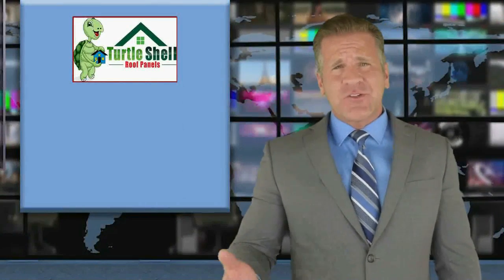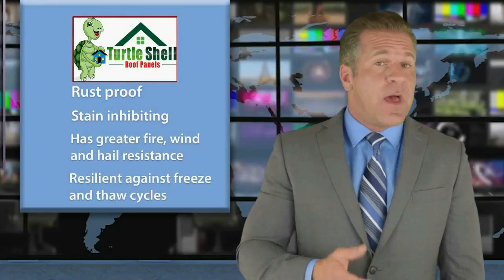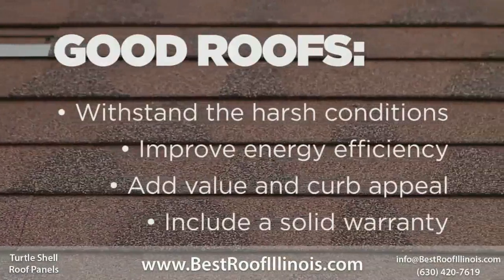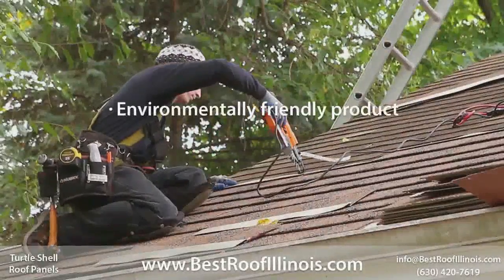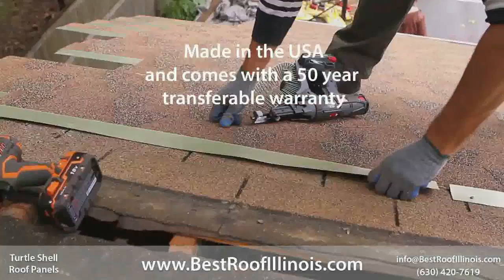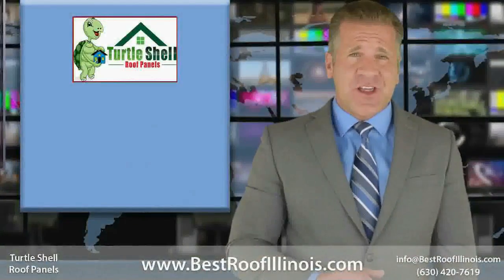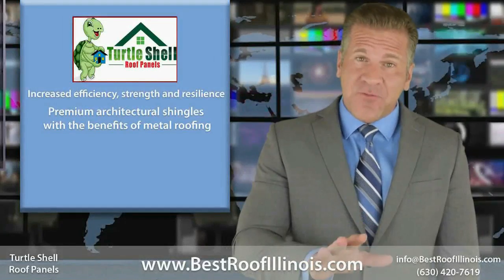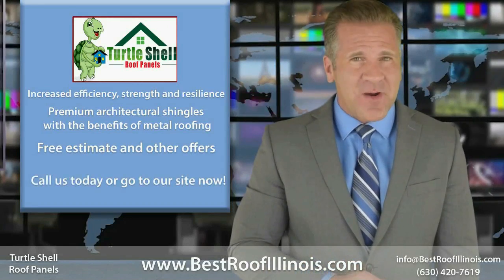Roof DuPage County 630 420 7619 Metal Roof DuPage County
DuPage County Roofers are on alert as the best Roofer in the business has just gotten better.
If you are in need of a Roof in Dupage County, you came to the right place.
DuPage Metal Roofing industry is on the rise!  Metal Roofing has been taken to the extreme.
Having a Metal Roof in DuPage County could not be easier nor safer than
BestRoofIllinois.com has been providing roofing services for homeowners in Ilinois for over 20 years. Our products are the best in the business
BestRoofIllinois.com reviews are fantastic and we have not received one BestRoofIllinois.com complaint.
Why Choose Metal Roofing?
What are the benefits of metal roofing?

Metal roofing is energy efficient, recyclable, long lasting, and beautiful.  Roofing in {{city}}, IL has never been more beautiful

Turtle Shell metal roof panels are an eco-friendly alternative to asphalt shingles and metal roofing is the obvious choice when installing solar panels because of its longevity and durability. Turtle Shell metal roof panels can be installed over existing shingles, turning your existing roof into another layer of insulation, reducing environmental impact, saving you money on heating and cooling, and eliminating the cost of tear off and disposal. Conventional roofing products, including asphalt shingles, contribute an estimated 20 billion pounds of waste to U.S. landfills annually. Metal roofing is recyclable, so choosing metal roofing is not only beneficial to your home but to the environment.

Metal roofing is longer lasting than asphalt shingles; your neighbor’s are likely to reroof using asphalt shingles 2 to 4 times during the warranty period of your metal. Metal roofing is durable; resistant to cracking, shrinking, hail, fire and extreme weather. Turtle Shell metal roof panels may be the last roof you will ever need. When comparing price to asphalt shingles; to accurately gauge price equivalency you would need to multiply the cost for a new asphalt 3 times, on average, to be able to accurately compare to a quality Turtle Shell metal roof.

By installing a metal roof you are making an investment in your home. Not all home investments are the same. Installing a metal roof adds resale value to your home. According to Remodeling Magazine metal roofs recoup an average of 85.9% of initial purchase costs on resale and Turtle Shell’s transferrable warranty can help prospective buyers understand the value of metal roofing.

Turtle Shell stone coated roof panels give you the look of high end architectural shingles combined with the durability of a metal roof.  Installations Roofer in {{city}}, IL

50 year transferable warranty
Wind resistant
Energy efficient
Recyclable
Manufactured in the USA
Stain inhibiting finish
No Rusting
Can be installed all year long
More fire resistant than asphalt
Highly resilient against freeze and thaw cycles

Turtle Shell roof panels' aluminum design makes it easy to install over your existing asphalt shingles, turning your old roof into another layer of insulation and saving you money on heating and cooling costs.
Metal Roof in DuPage County is at
BestRoofIllinois.com